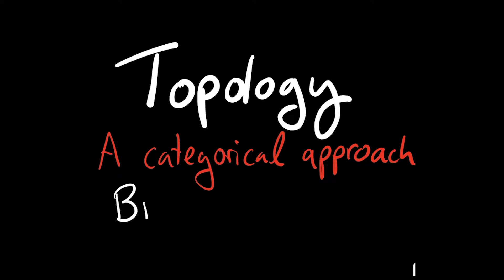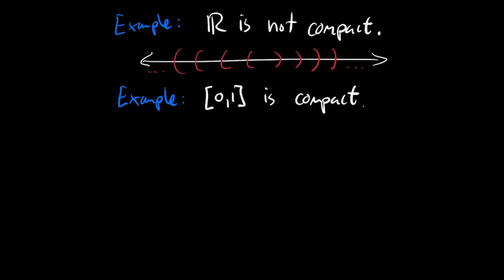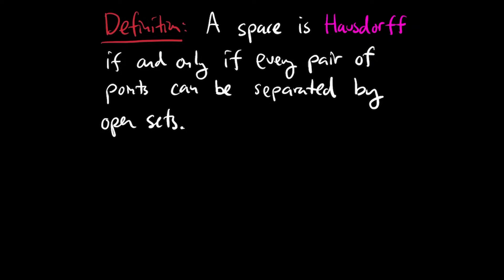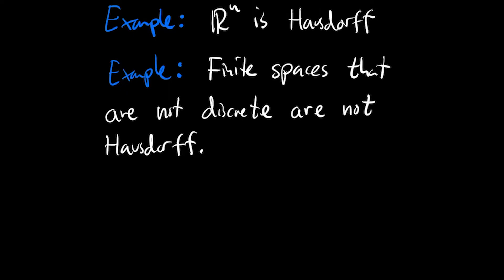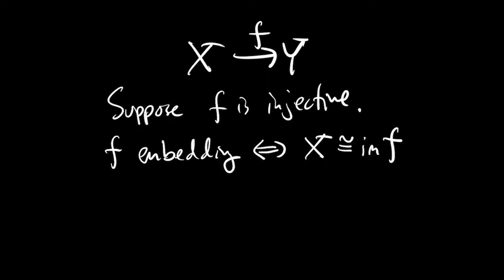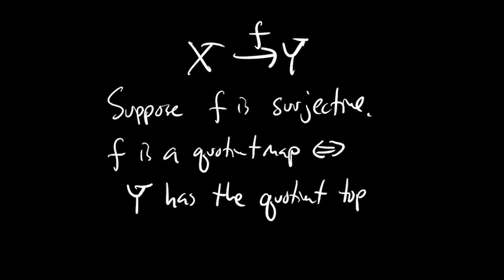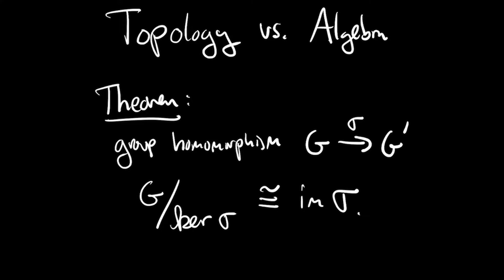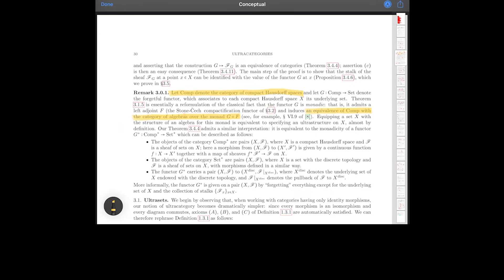Compact and Hausdorff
In this video I talk about two topological properties:  namely, compact and Hausdorff.  These two properties sit in tension with one another.  I discuss this tension, highlighting how compactness and Hausdorff together can lead to some very interesting situations.